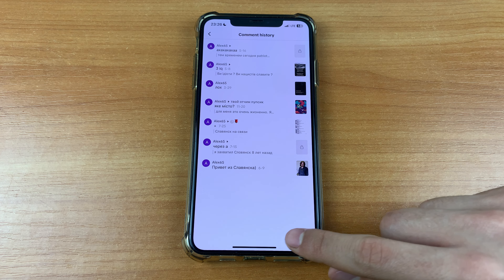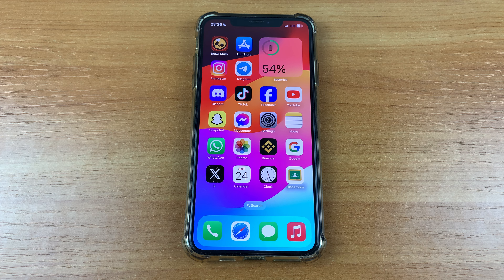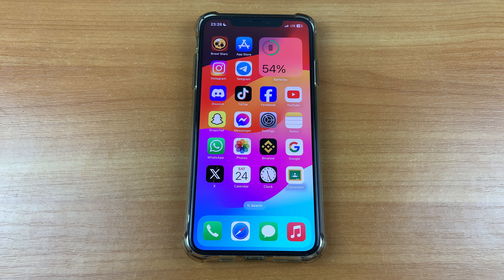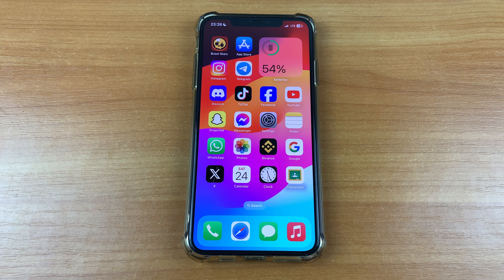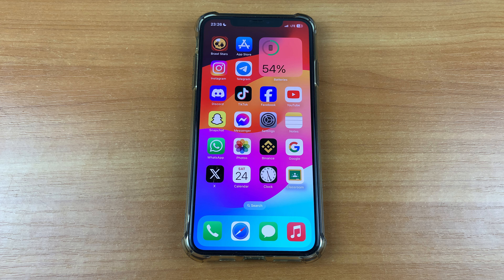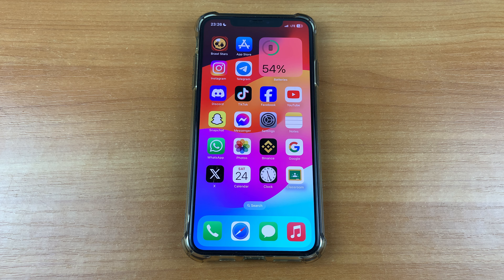How To See All Your Comments on TikTok - Full Guide